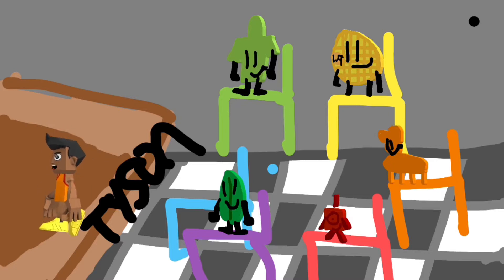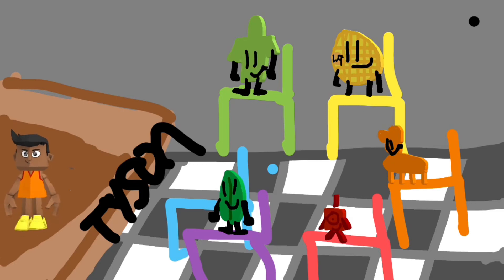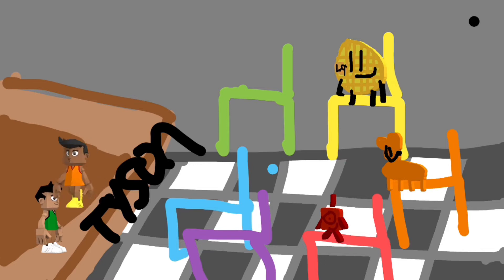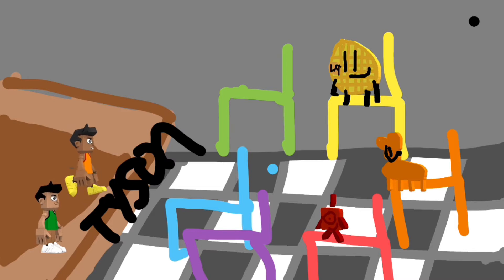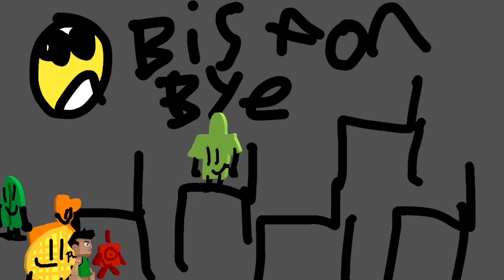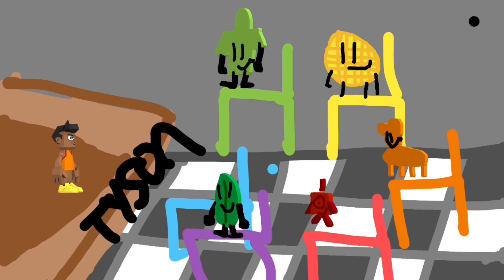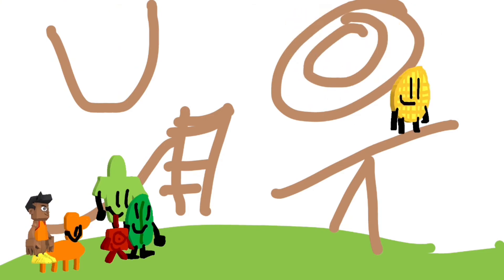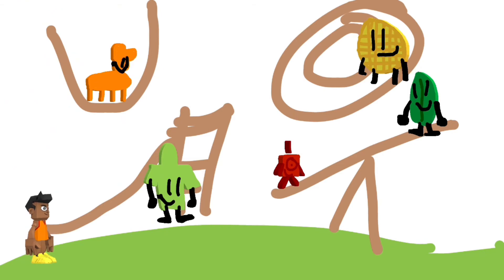Tyson time school SEASON 2!!!! Episode 1